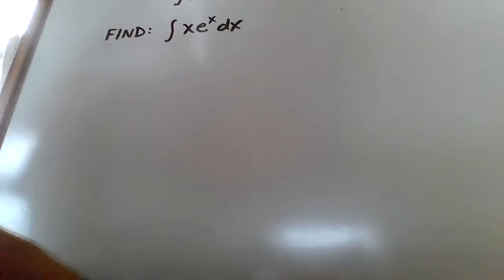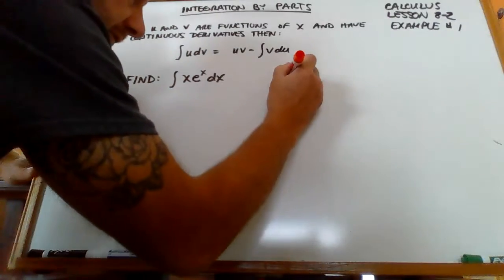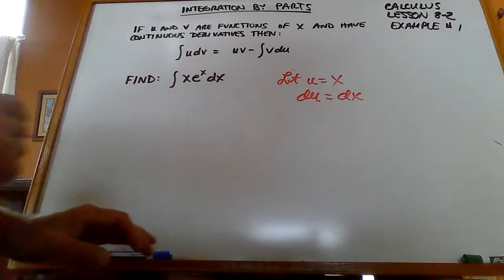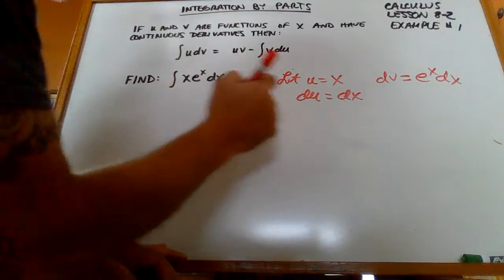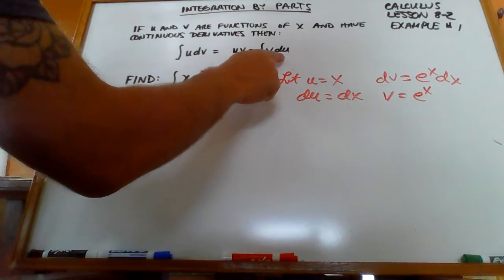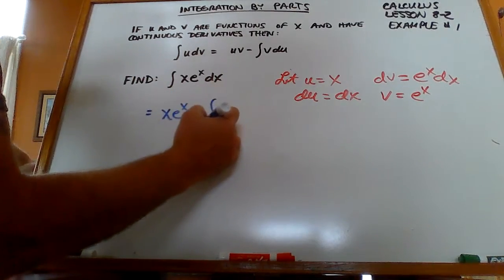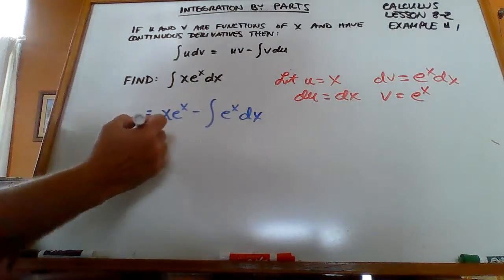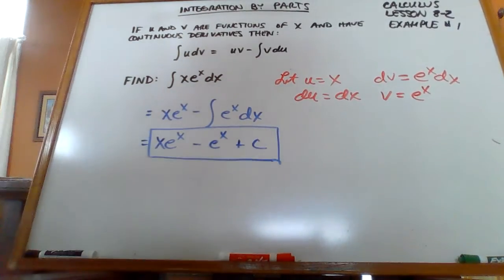Calculus Lesson 8-2 Example #1